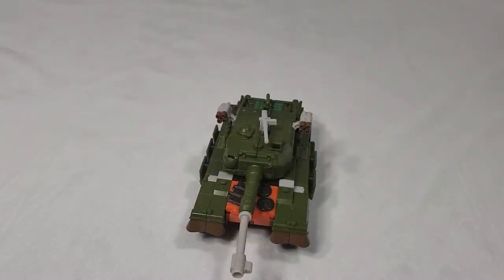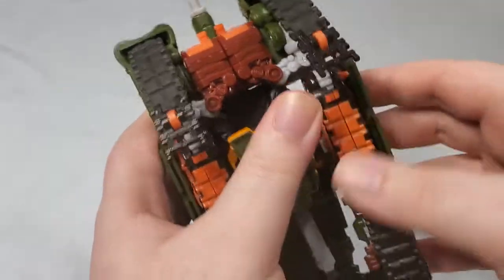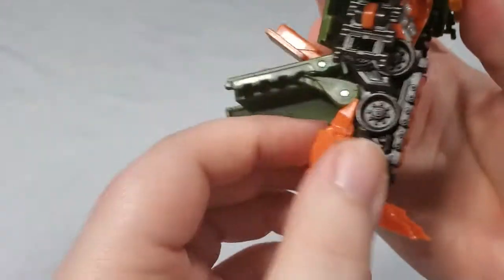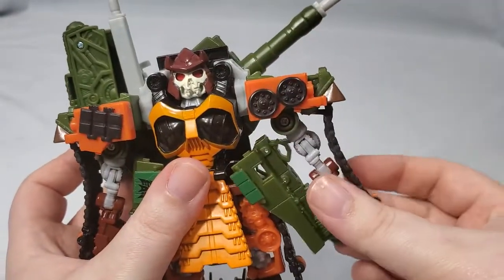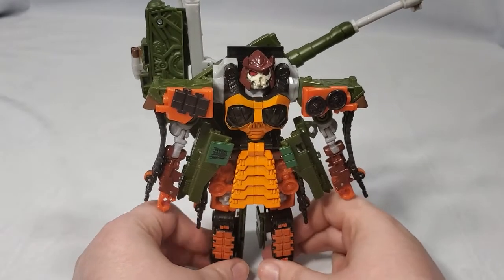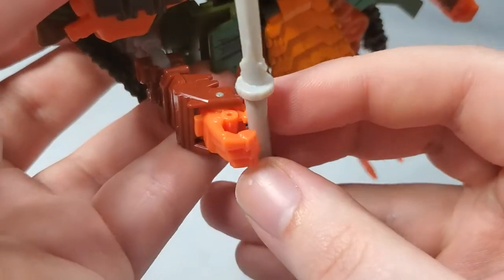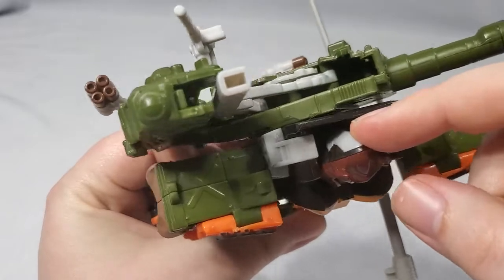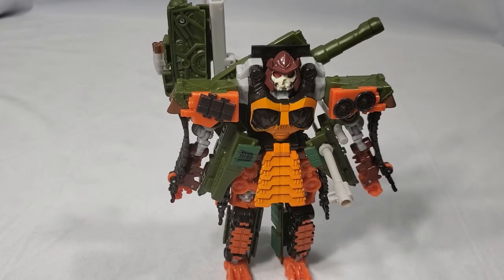Revenge of the Fallen Voyager Class Bludgeon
My review of Voyager Class Bludgeon from Revenge of the Fallen.